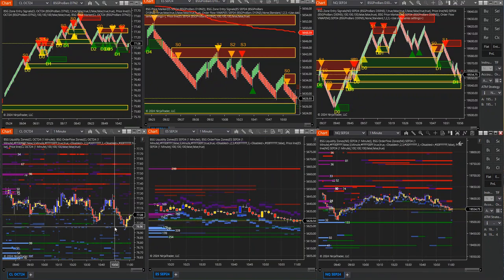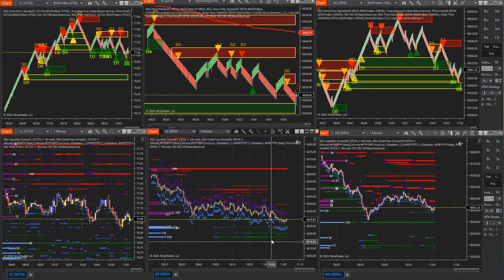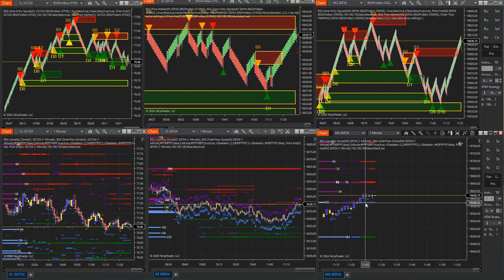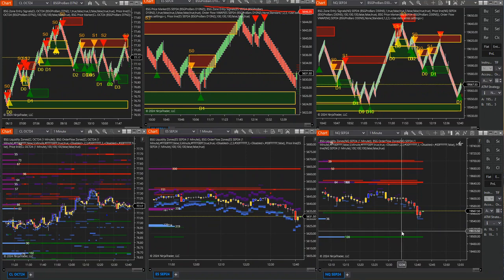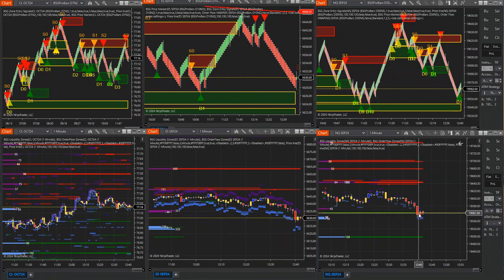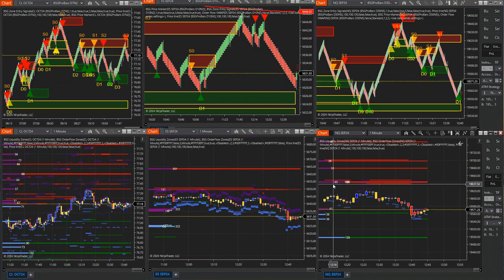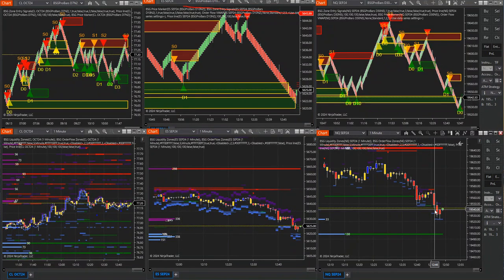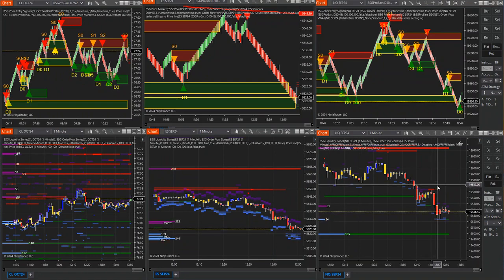Level 2 OrderFlow Trading - August 26th - $290 Profit